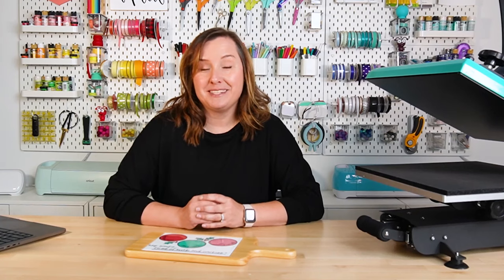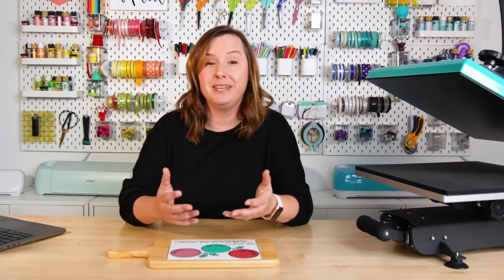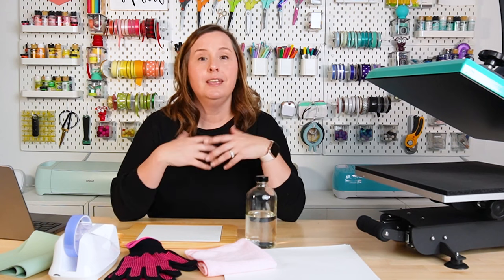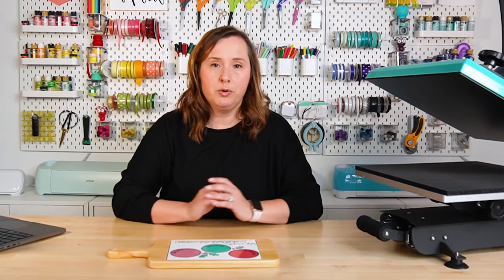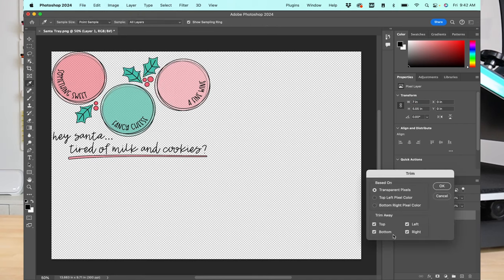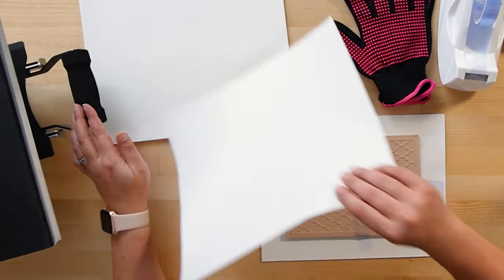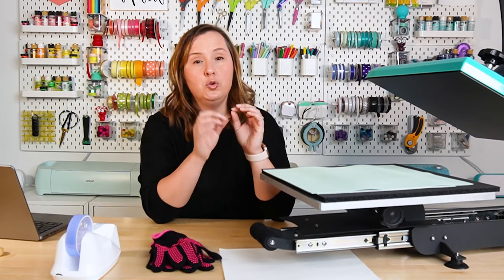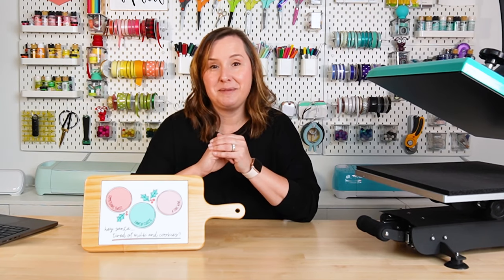How to Make Sublimation Cheese Boards!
Looking for a unique sublimation gift? These sublimation cheese boards are perfect for the holidays, hostess gifts, and for housewarmings! Here's how to sublimate this fun project.

0:00 Intro
0:35 Free sublimation file
1:51 Supplies
3:49 Printing the file
4:44 Making the cheeseboard
6:46 Reveal
7:32 Wrap up